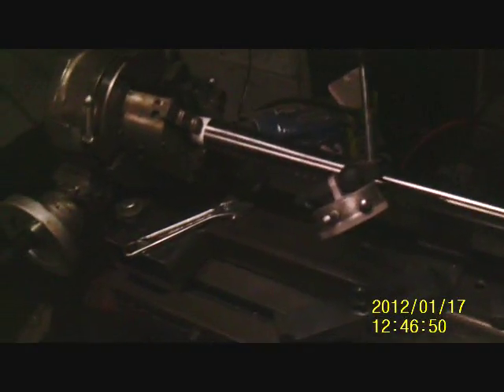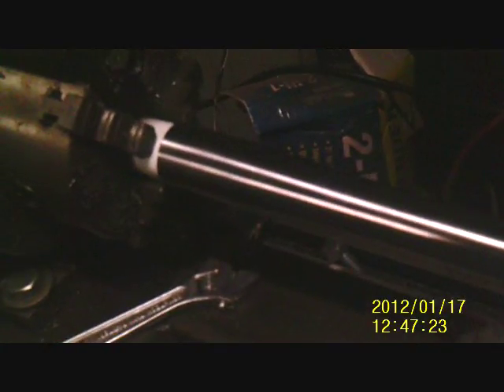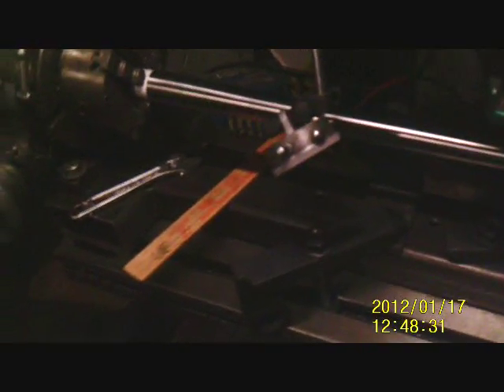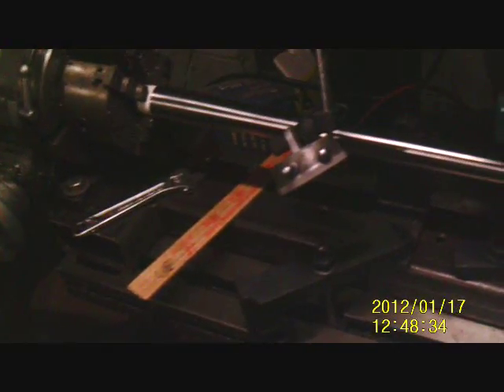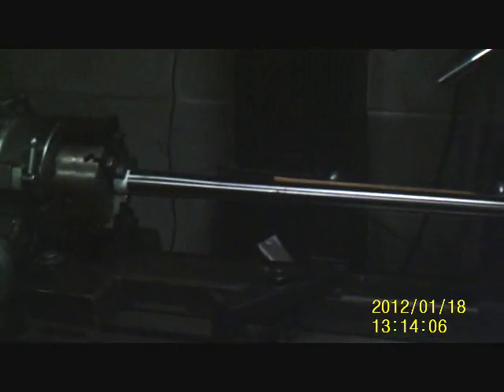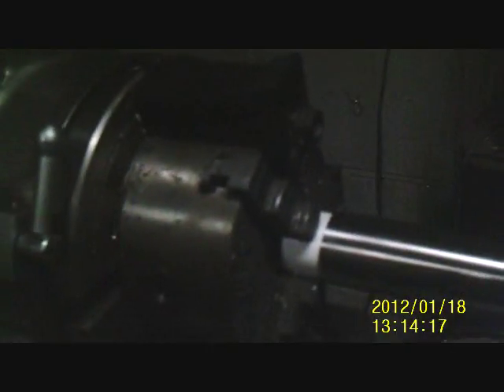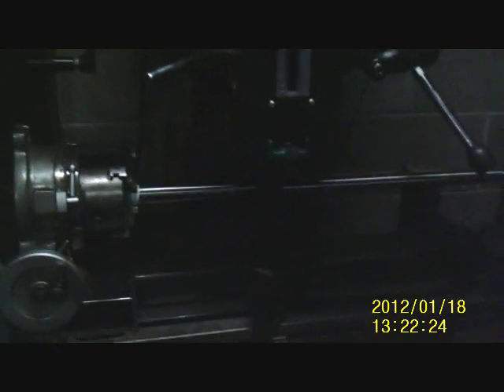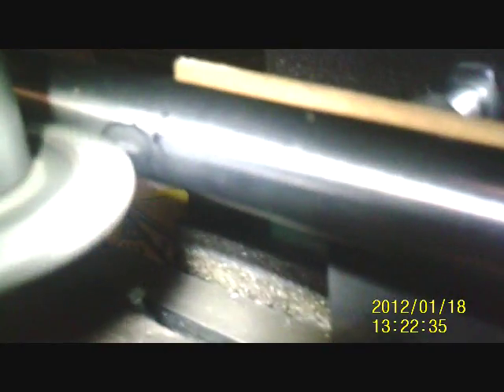Barrel fluting on a manual mill the 402 way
This is how I flute a barrel using the tools I have.  Like it or love it the job gets done.